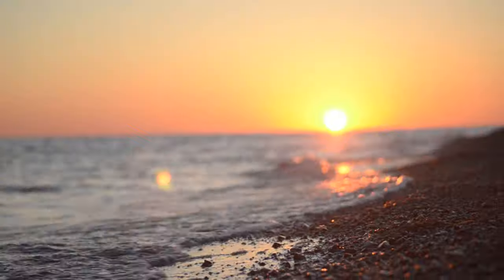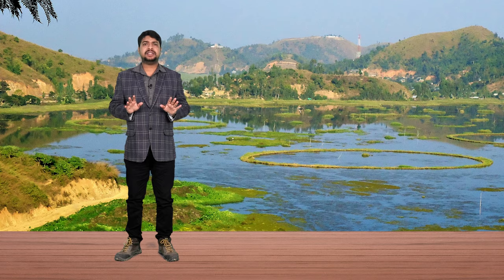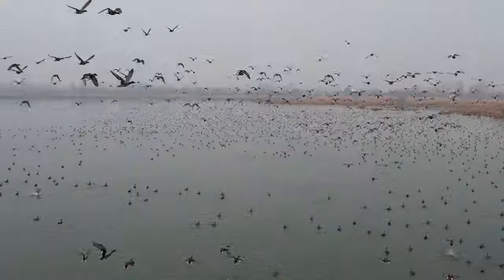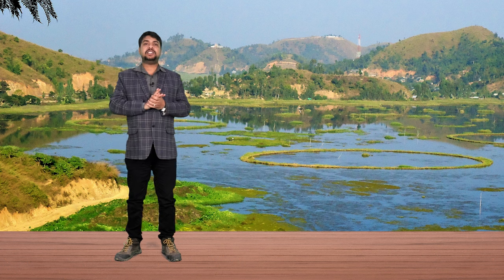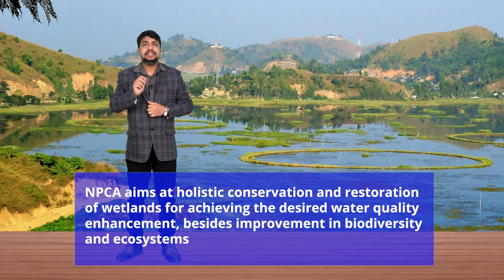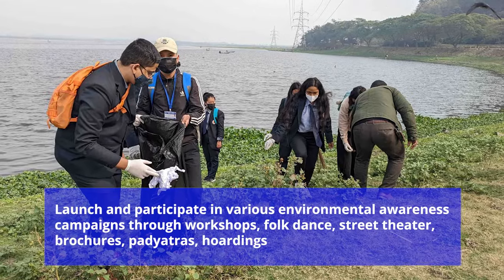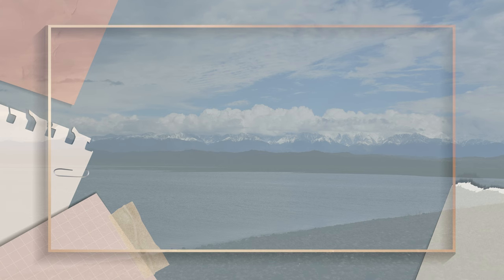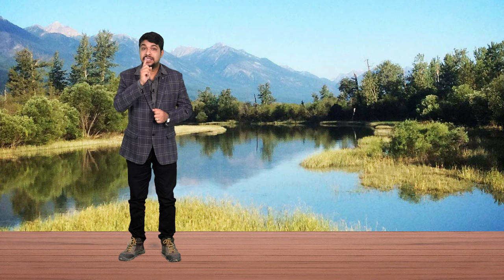Management of Wetlands Part 1